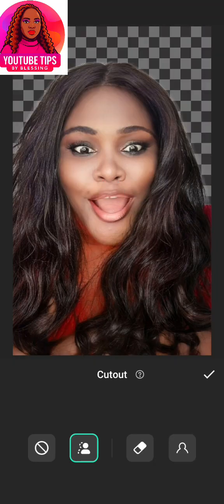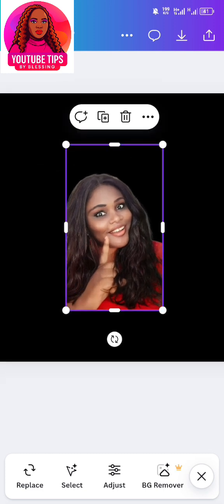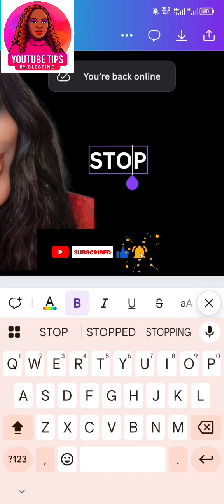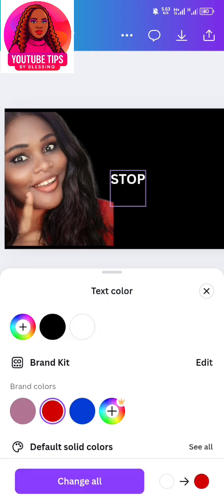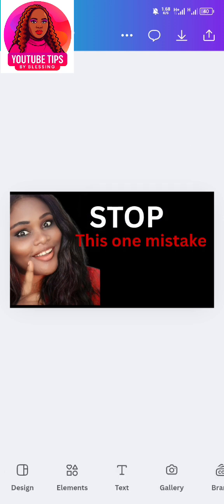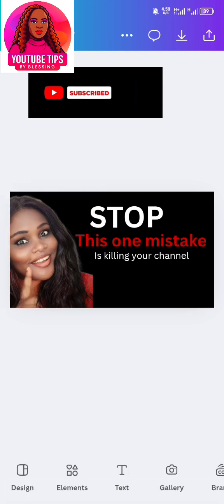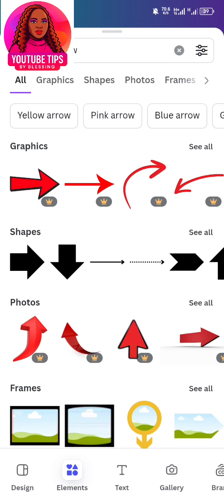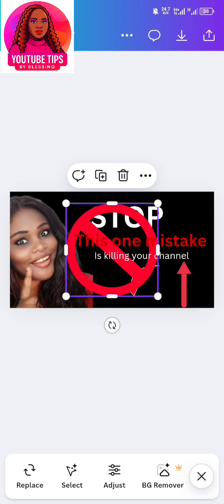How to Design a YouTube Thumbnail on Your Phone (FREE Canva Tutorial step by step)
Learn how to design a YouTube thumbnail on your phone with this free Canva tutorial, step by step. Creating an eye-catching thumbnail is crucial for video growth and engagement, and with Canva, you can achieve professional-looking results without needing a computer. This tutorial will guide you through the process of making a YouTube thumbnail on your phone, using Canva's user-friendly interface and features. Whether you're a beginner or an experienced content creator, this tutorial will provide you with valuable tips and tricks to boost your YouTube channel's visibility and growth. By following these simple steps, you'll be able to create stunning thumbnails that capture your audience's attention and increase your video's click-through rate. Discover how to grow your YouTube channel in 2025 with effective thumbnail design, and learn how to use Canva to take your video marketing to the next level. With these expert tips and tricks, you'll be well on your way to creating engaging thumbnails that drive traffic to your videos and help you achieve your digital marketing goals.